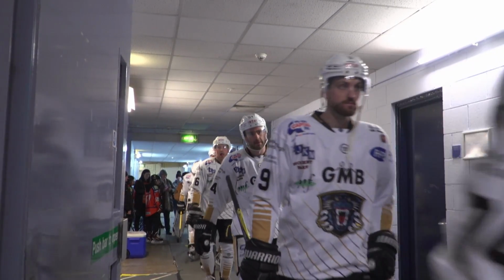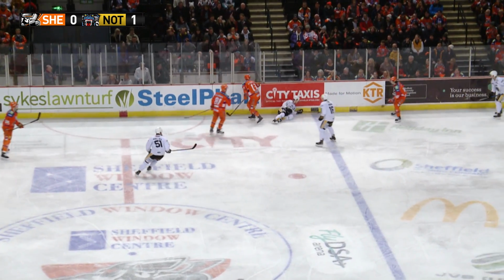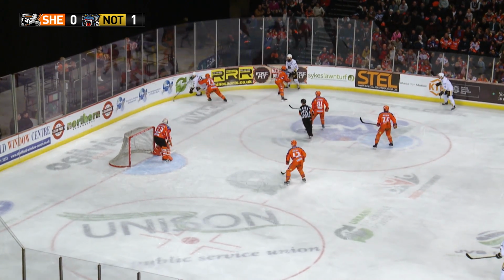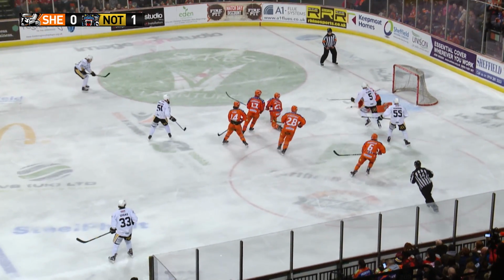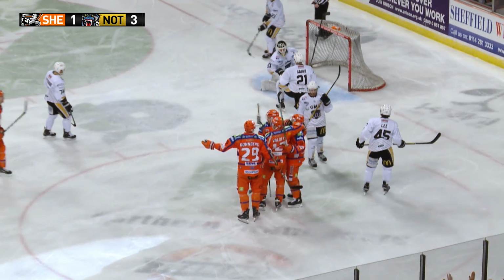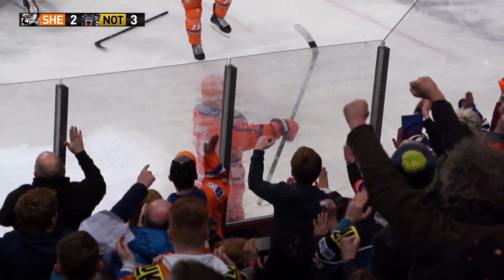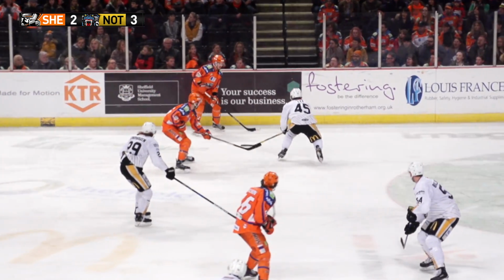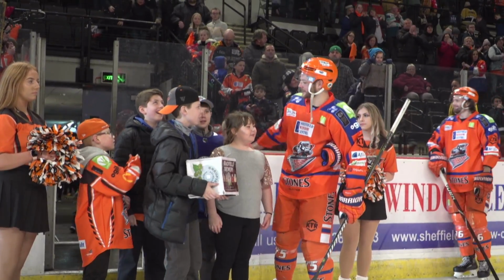Sheffield Steelers v Nottingham Panthers - EIHL - 17th March 2018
Highlights from the Steelers 3-2 loss to the Nottingham Panthers. Post-match reaction from head coach Paul Thompson.